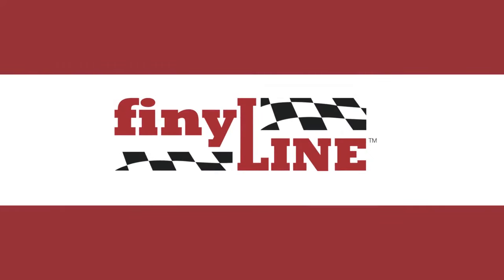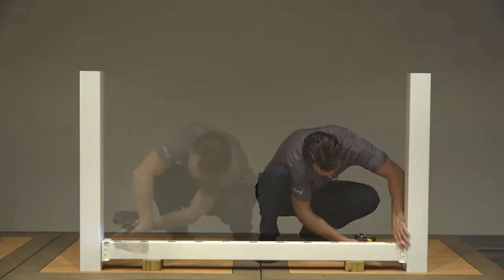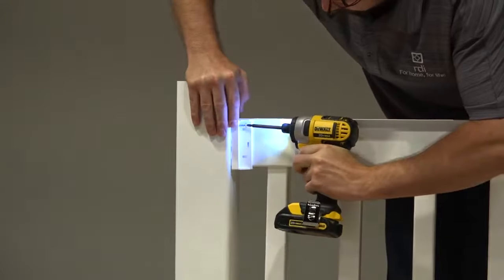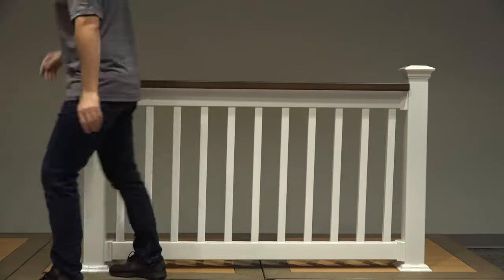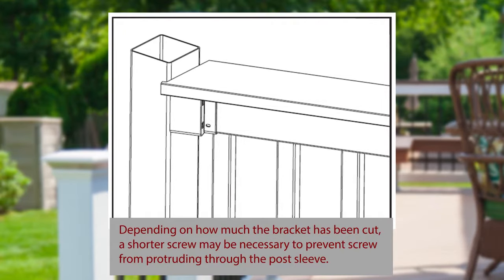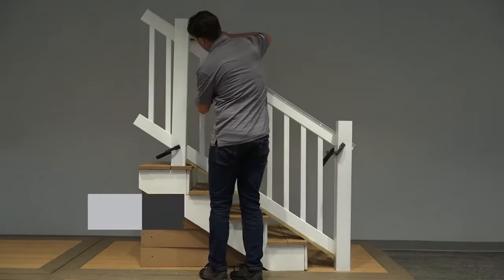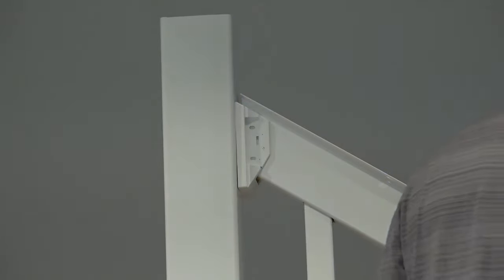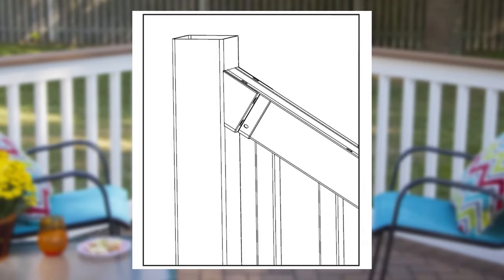Finyl Line Deck Top Level and Stair Railing Installation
See how easy it is to install one of our newest railing products, FinylLine Deck-Top railing!